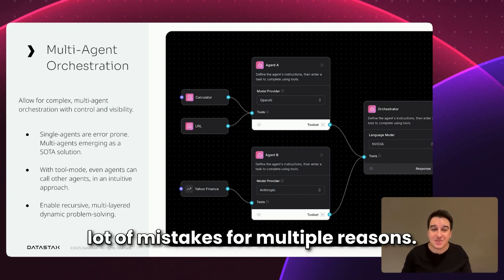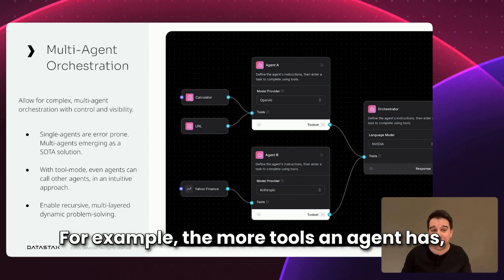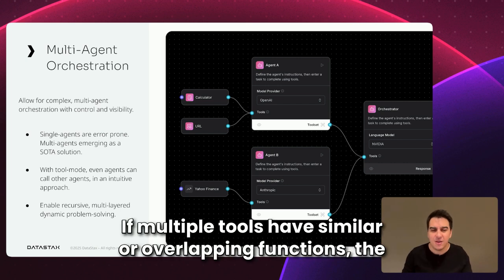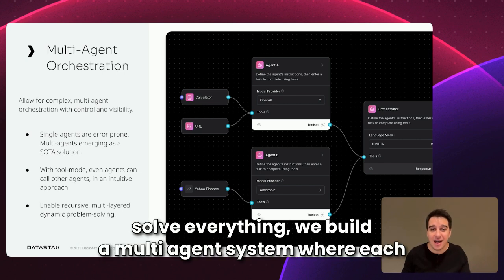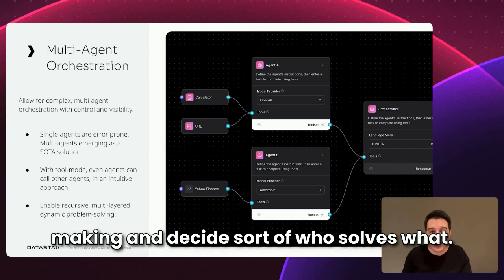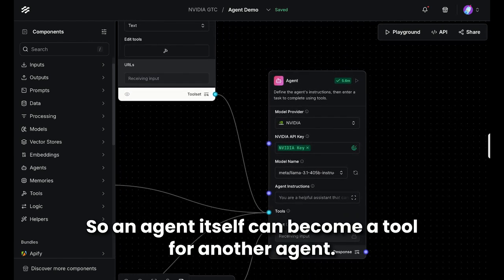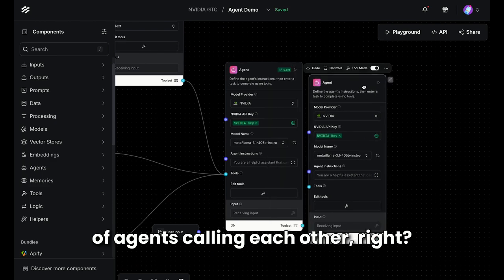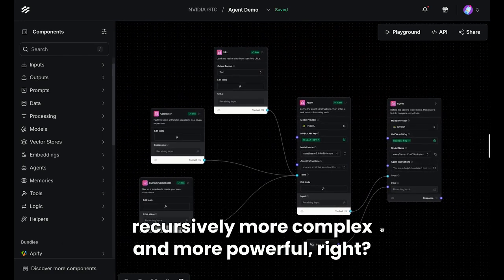🧠 When One Agent Isn’t Enough: Multi-Agent Systems in Langflow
In this segment, Rodrigo Nader (Co-Founder, Langflow) explains the limitations of single-agent architectures—and how Langflow’s multi-agent orchestration model solves them.

🔍 What You’ll Learn:
• 🤖 Why more tools can mean more mistakes for a single agent
• 🧠 How memory limits and tool ambiguity lead to agent confusion
• 👥 Why specialized agents (like human teammates) are more effective
• 🔄 How Langflow enables hierarchical multi-agent chains with agent-as-tool architecture

⚙️ Key Takeaway:
Langflow makes it easy to create orchestration flows where agents delegate tasks to other agents—modular, scalable, and production-ready.